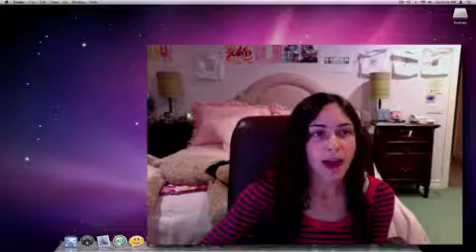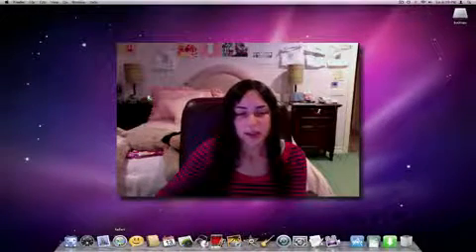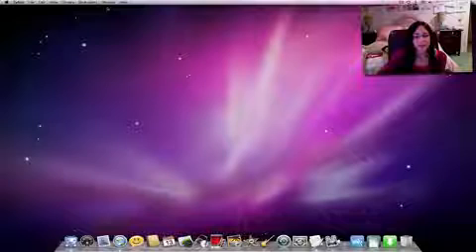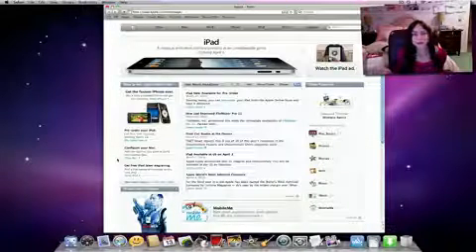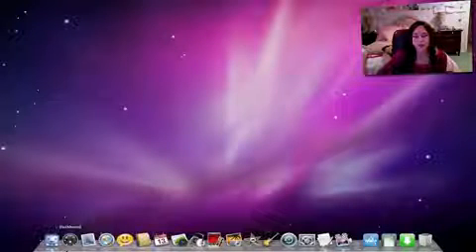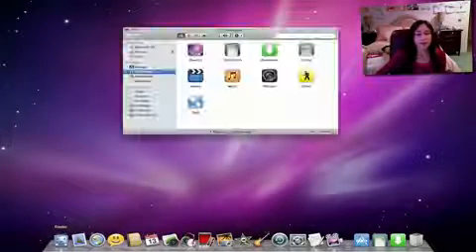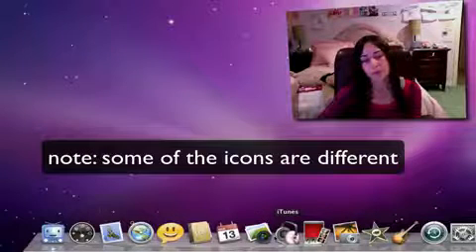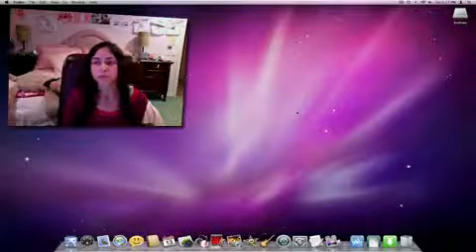Intro to the Mac OS X Interface Desktop for new mac users